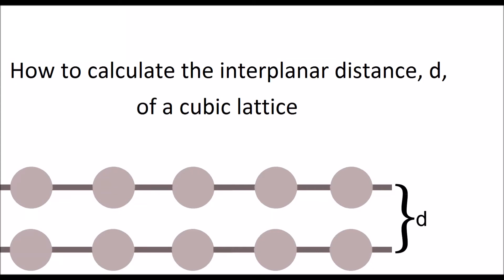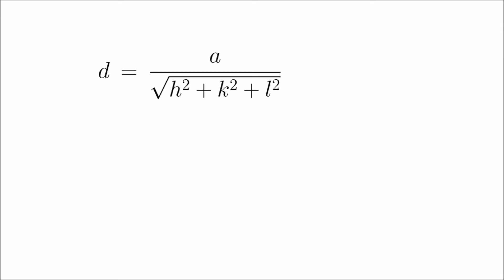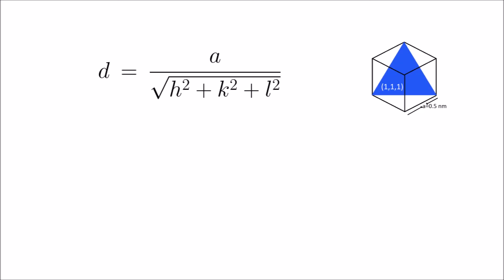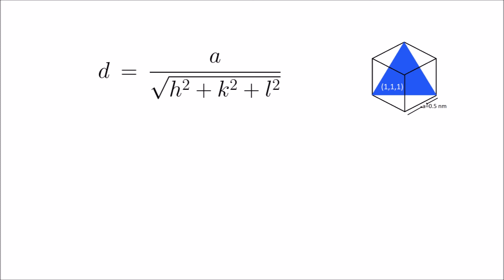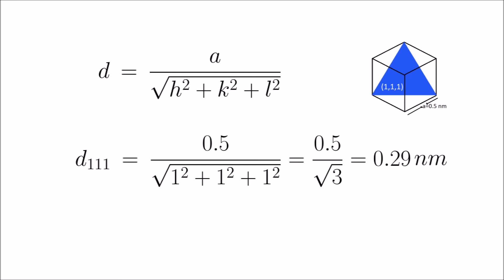Calculate the Interplanar Distance of a Cubic Lattice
This video shows how to calculate the interplanar distance of a cubic lattice from the lattice parameter a and the Miller indices (hkl) of the adjacent planes.